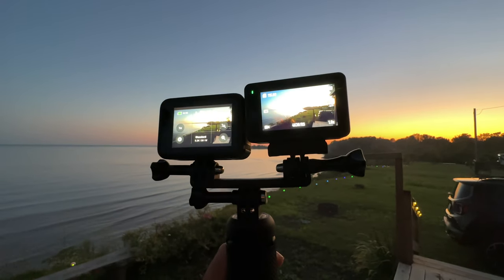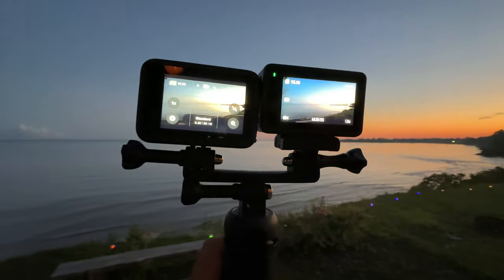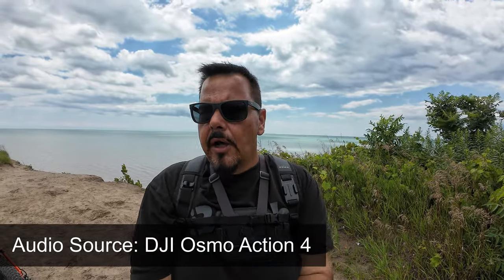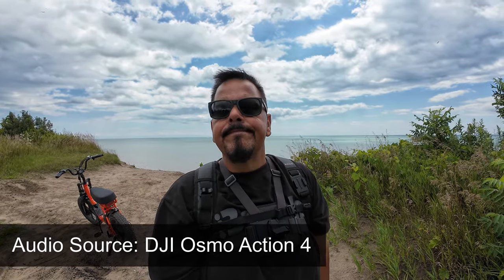DJI Osmo Action 4 vs GoPro Hero 11 Black Video Comparison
GoPro Hero 11
This video compares the new DJI Osmo Action 4 against the GoPro Hero 11 Black. This is not a feature comparison but more a video quality comparison. We compare the low light capabilities, and stabilization capabilities in both good light conditions but also low light conditions. We also do an audio comparison of the built-in microphones on a windy day to see which one performs better.

GoPro Hero 11
GoPro Max
DJI Avata
DJI Mic
Rode VideoMic Go II